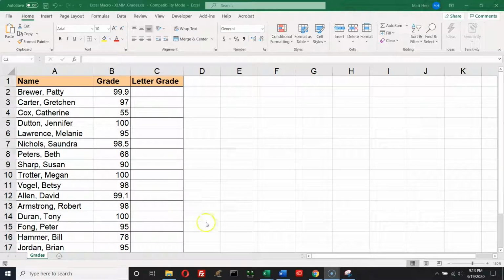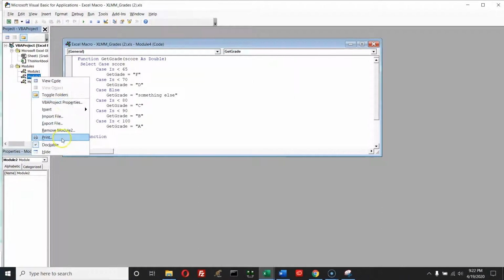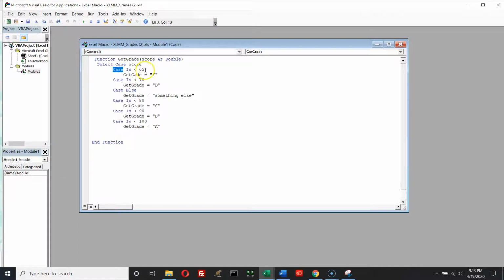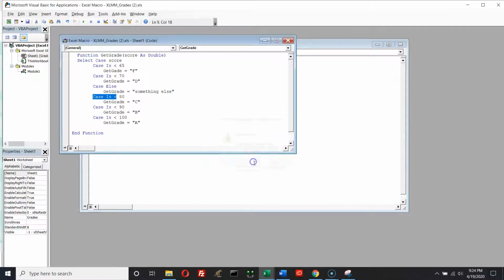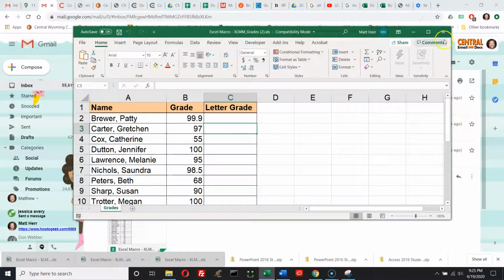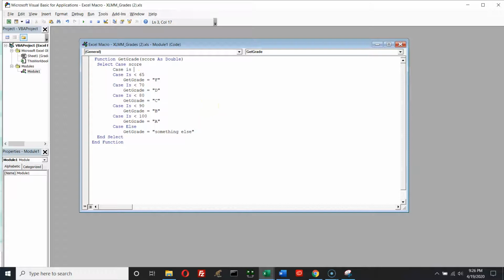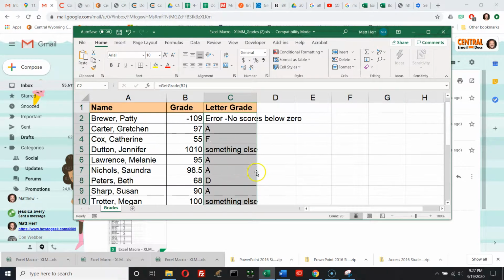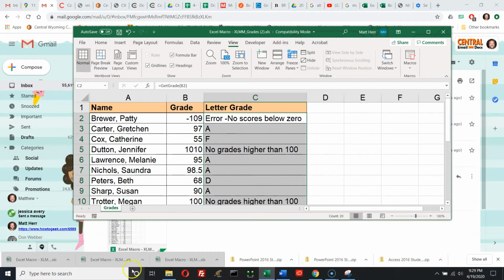Madisyn Pantle - Macro